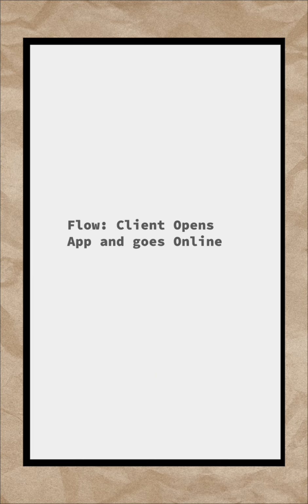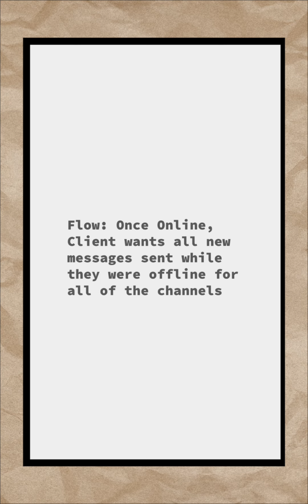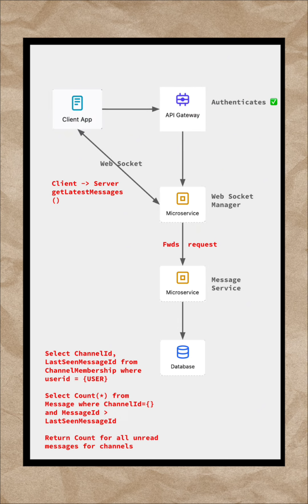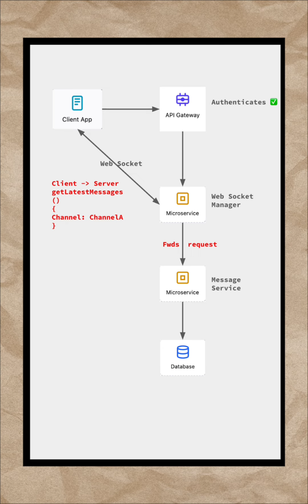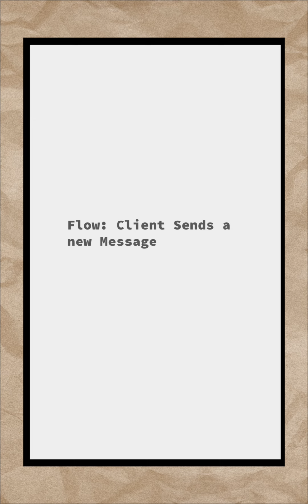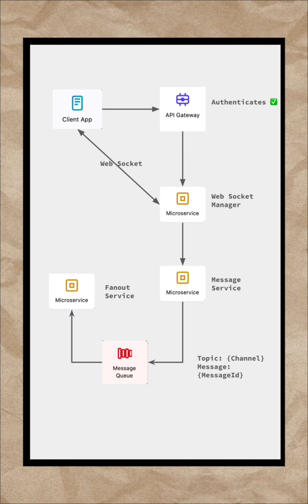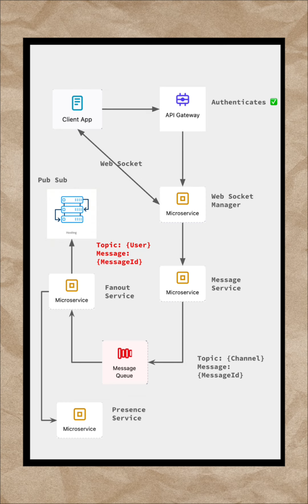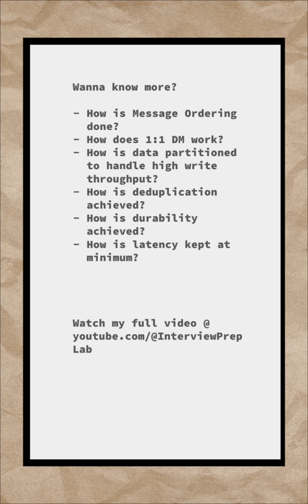System Design: Slack, Teams & Discord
Slack system design explained in 60 seconds! Perfect for system design interviews — Send new messages, fanout, Presence and History of Messages 🚀